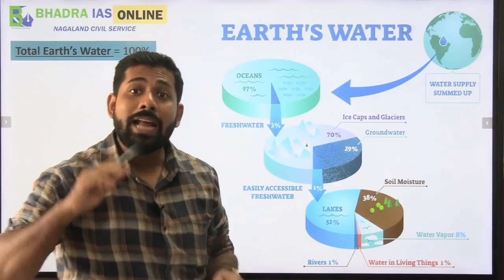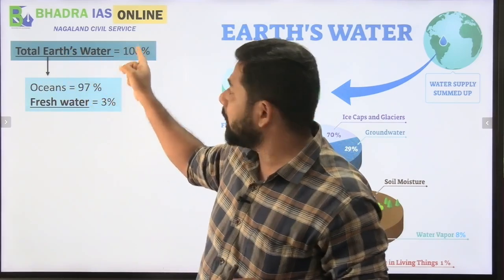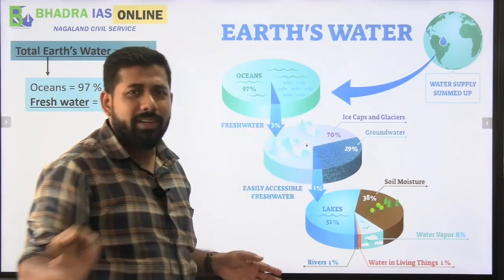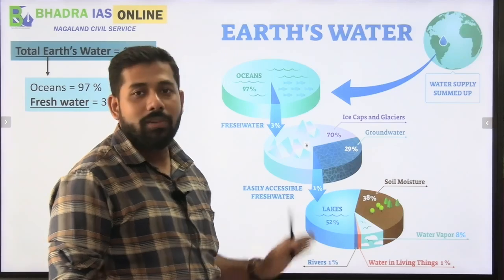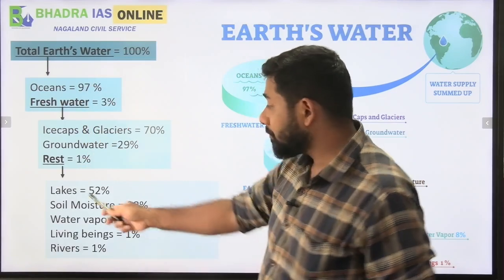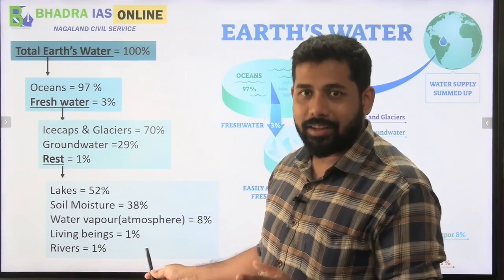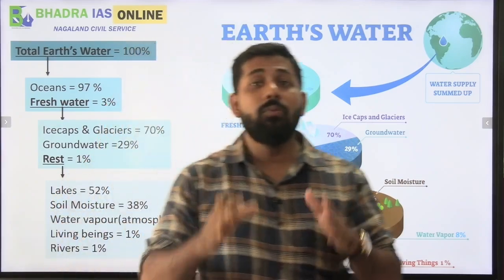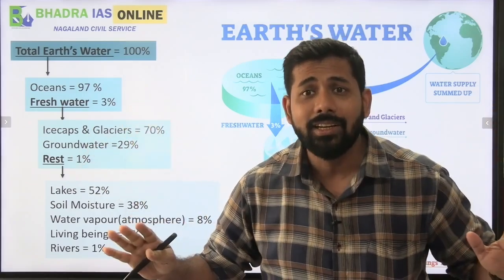Water Resources | Nagaland Public Service Commission | Bhadra IAS Academy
Water resources are the sources of water that are useful for human life and the environment. They include rivers, lakes, ponds, groundwater, glaciers, and rainfall. Water is essential for drinking, agriculture, industry, and maintaining ecosystems. Proper management and conservation of water resources are vital to ensure a continuous and clean supply for future generations, as overuse and pollution are major threats to this precious natural resource.